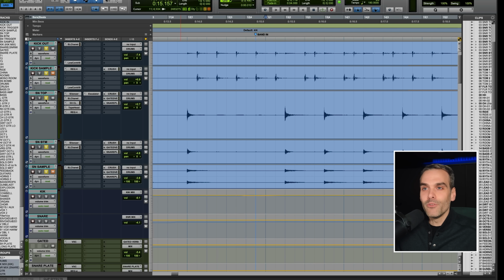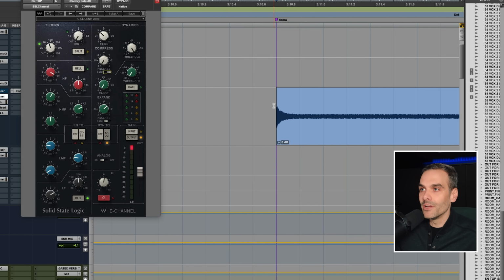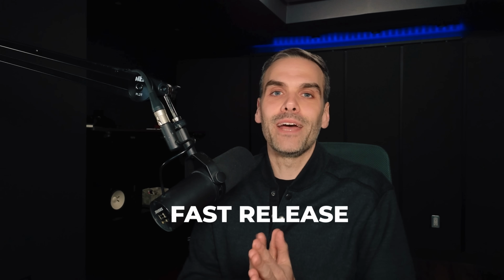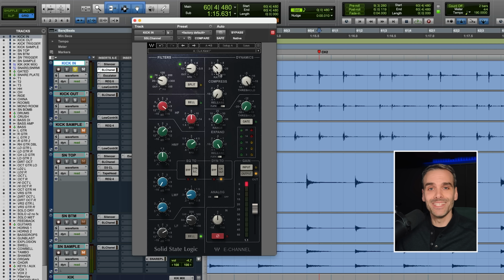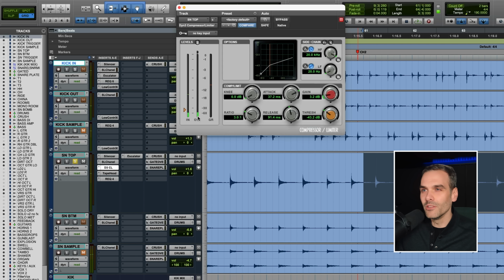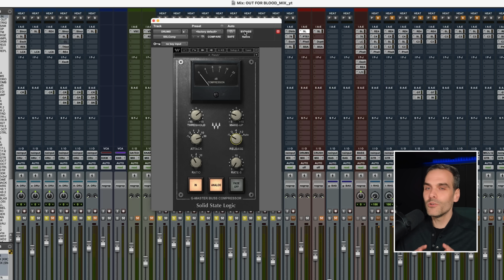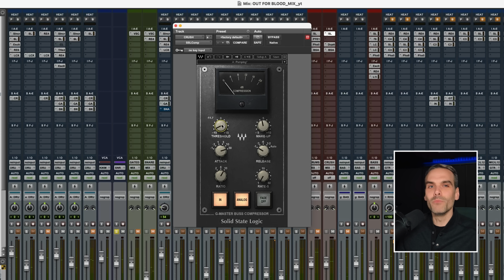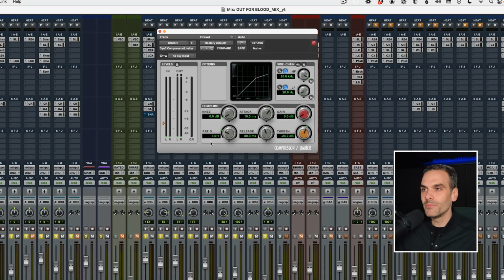Magic Compressor Settings for KICK & SNARE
My go-to kick and snare drum compression settings.

☛ Learn the go-to starting points for EQ and compression in heavy mixes with my FREE Mixing Cheatsheet